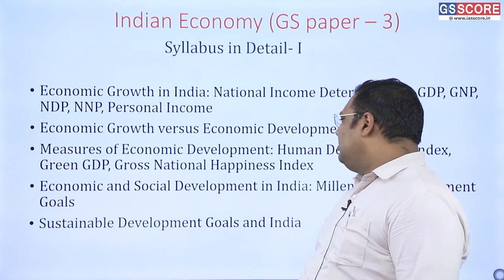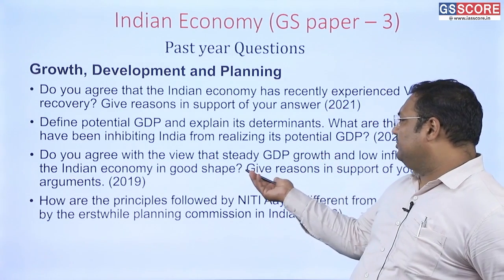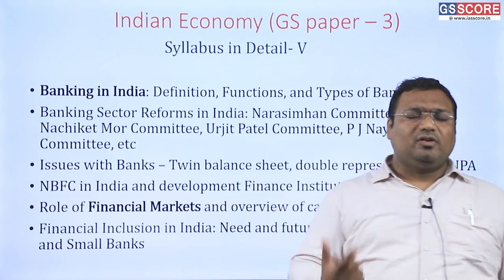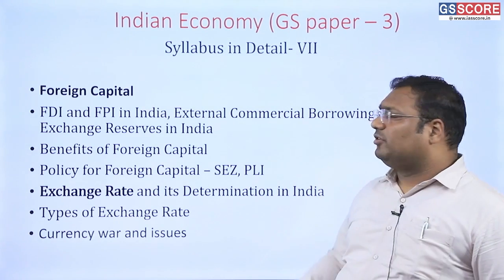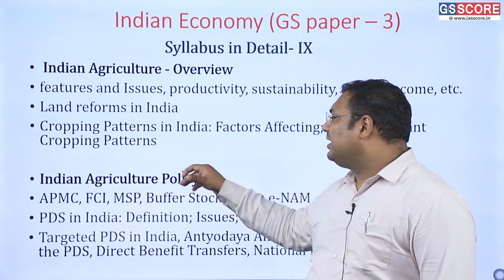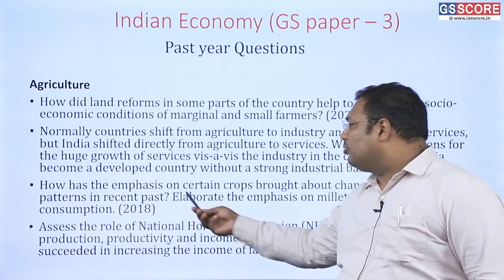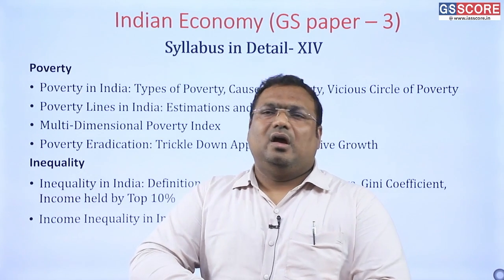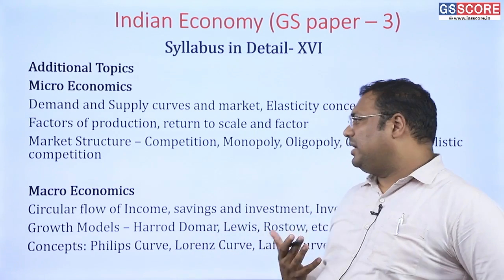Indian Economy [ GS-3 ] Syllabus Decoded with Micro Topic Listing and Linkage with PYQs [ Part -2 ]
Acing the UPSC exam is all about optimizing your efforts in the right direction. A better understanding or decluttering of the syllabus is the first step toward this optimization.

This is the second and last video in Syllabus Decoding of UPSC Syllabus for Economy. In this video, Gaurav Bansal will cover the rest of the syllabus in addition to giving you a brief idea about the types of questions that are being asked from that area.

GS SCORE presents you with a series of  Syllabus Explained videos to read between the lines of the syllabus given by UPSC. The Micro listing of broad topics given in the syllabus and their mapping to the previous year questions give you a perfect blueprint to organize your preparation.